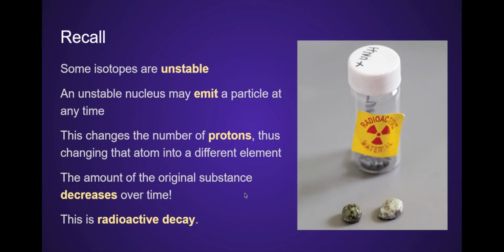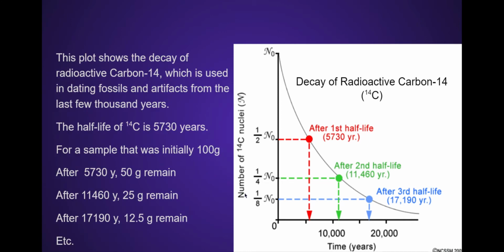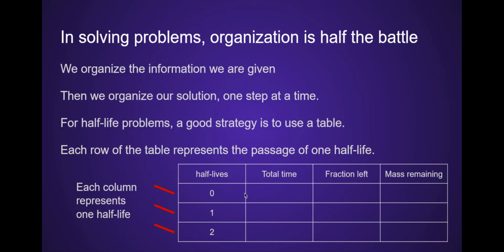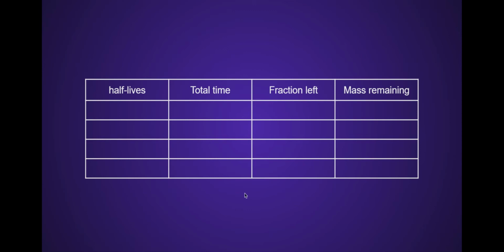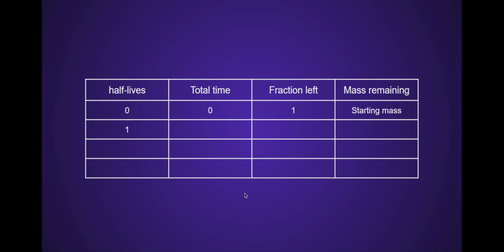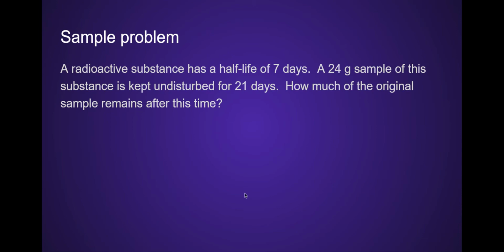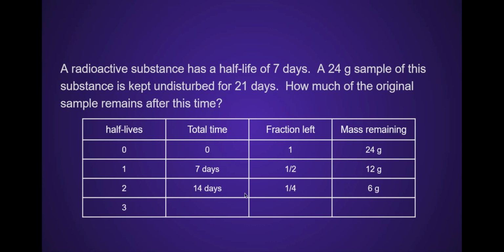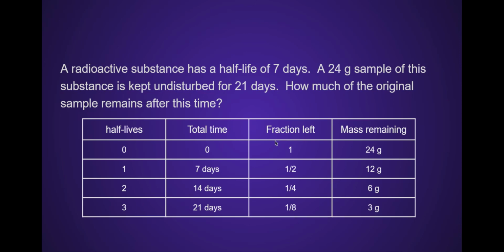Solving Half Life problems using tables - Google Slides